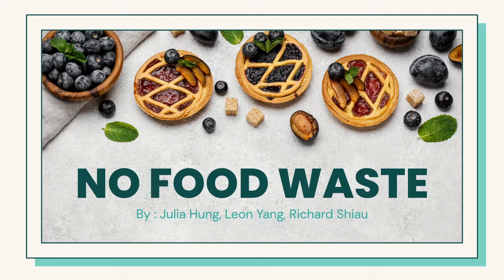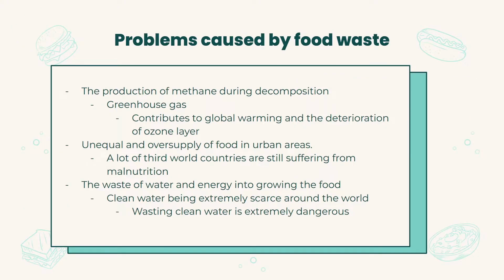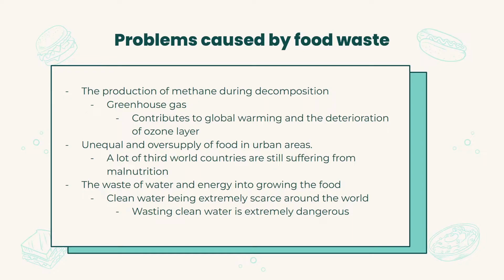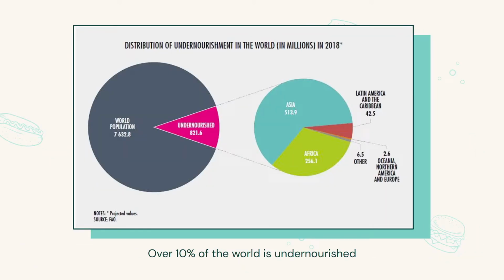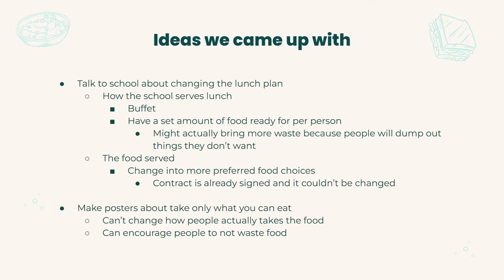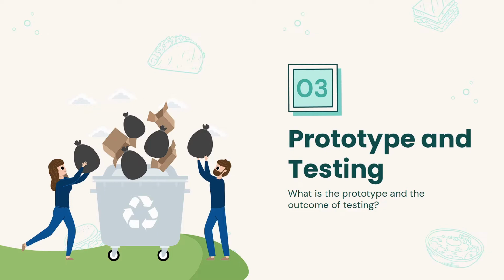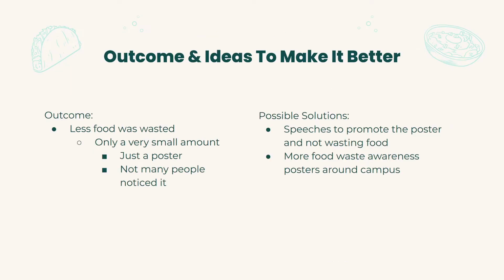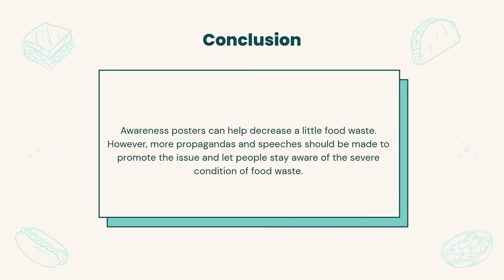Don't waste food.